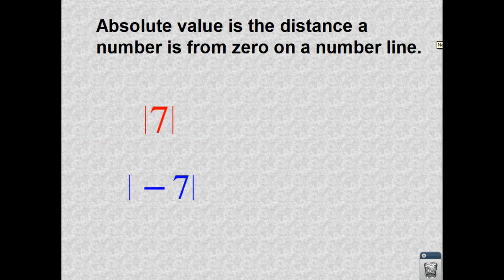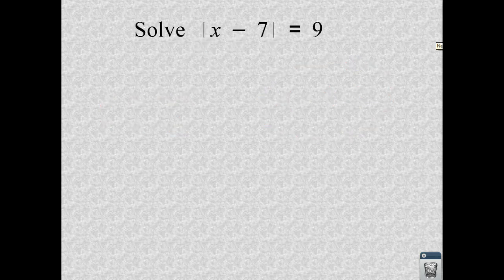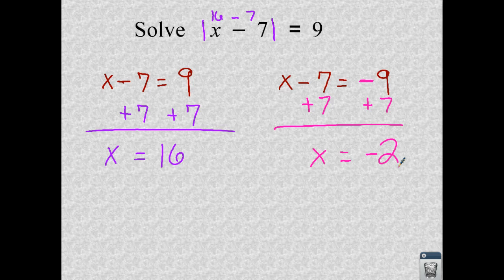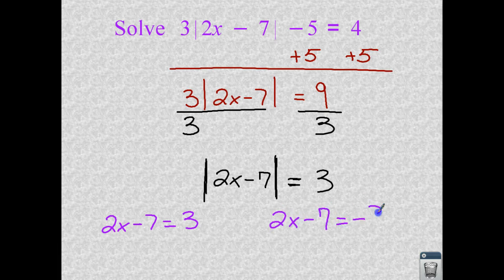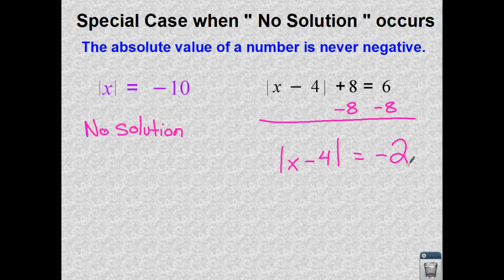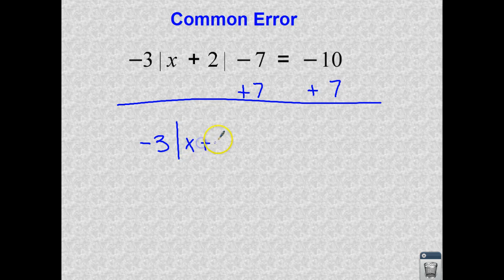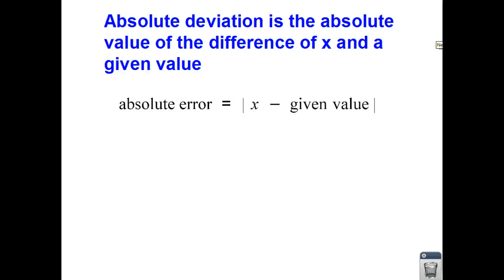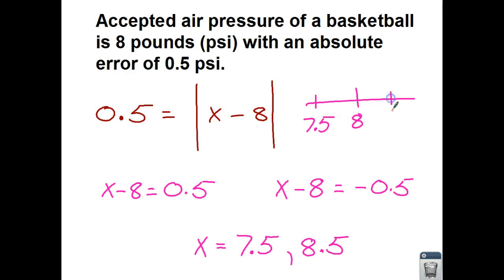CCSS A.REI.3 - video 9 - Solving Absolute Value Equations